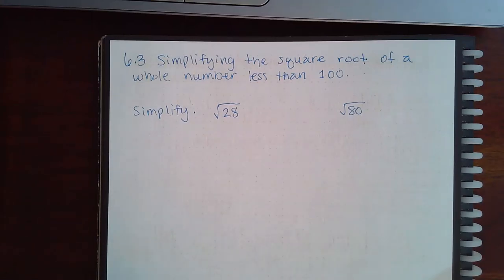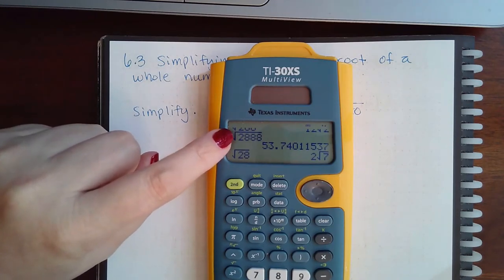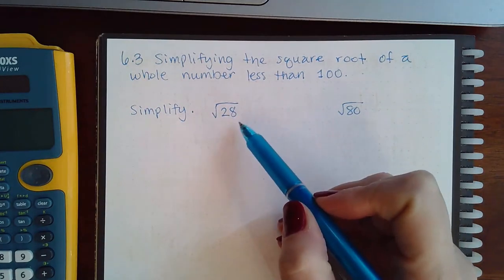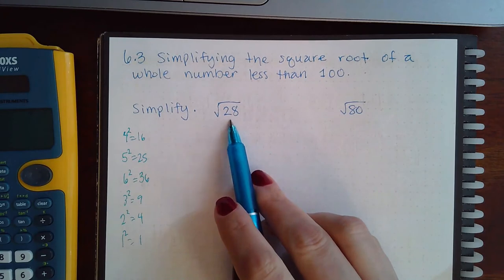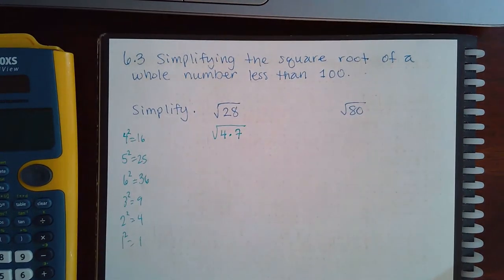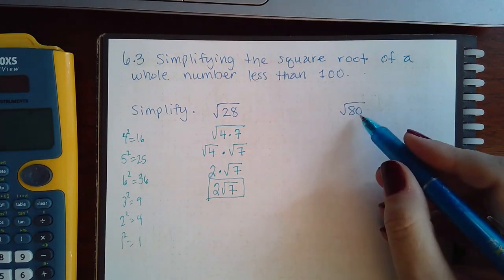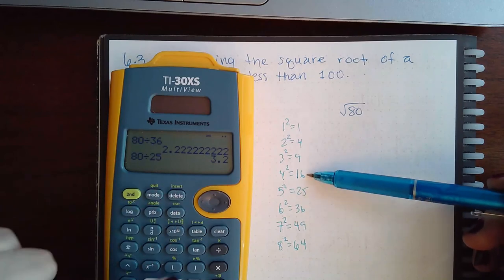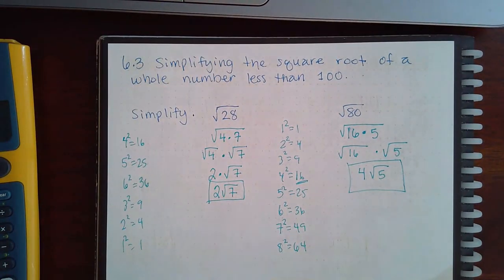6.3 Simplifying the square root of a whole number less than 100